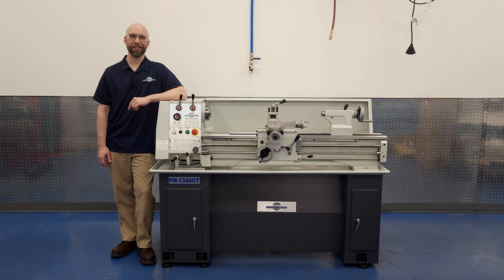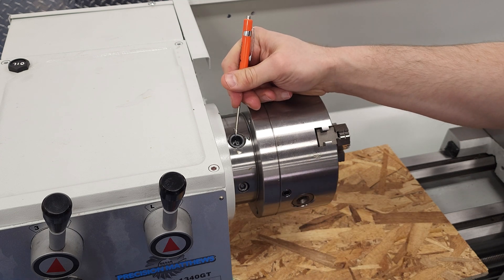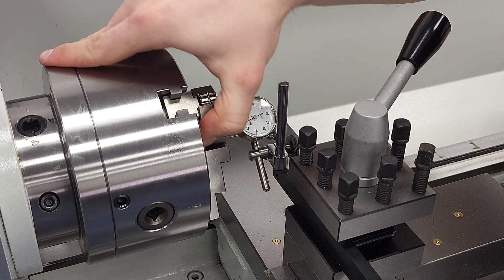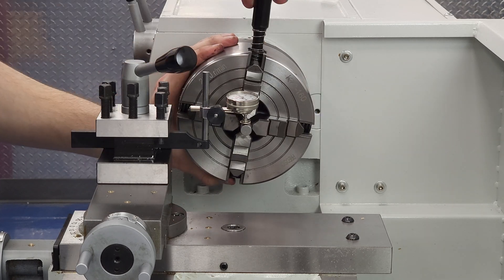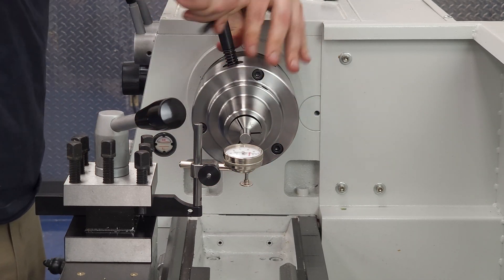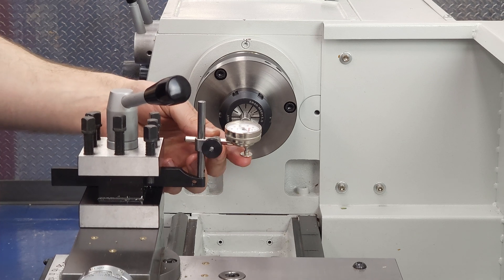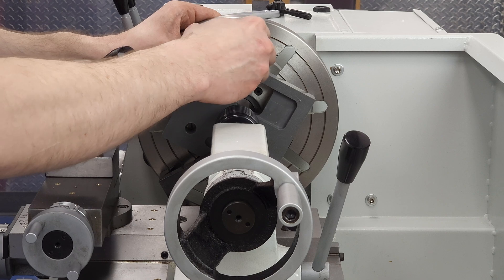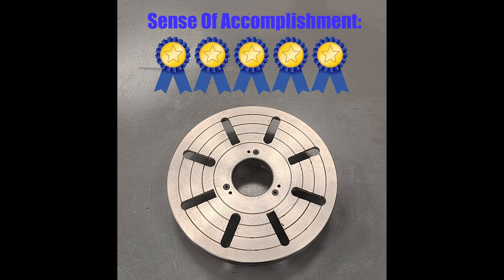Precision Matthews Media Lathe Chuck Review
In this video we demonstrate and give our review on the Precision Matthews 3-jaw, 4-jaw chucks the 5c and ER40 collet chucks as well as the faceplate.